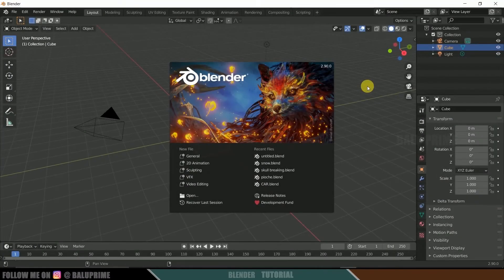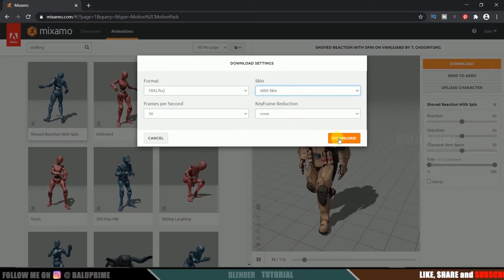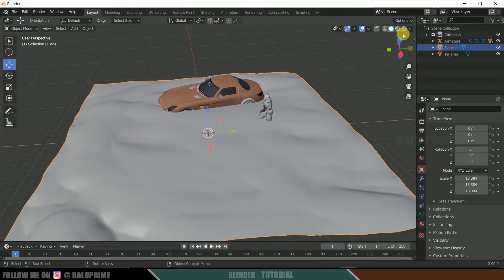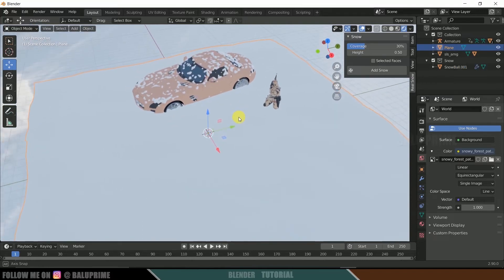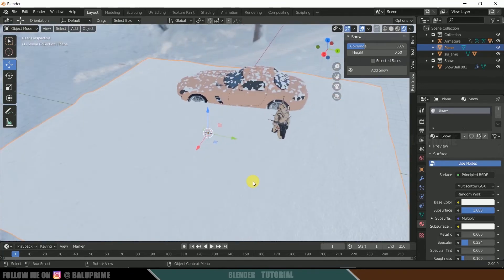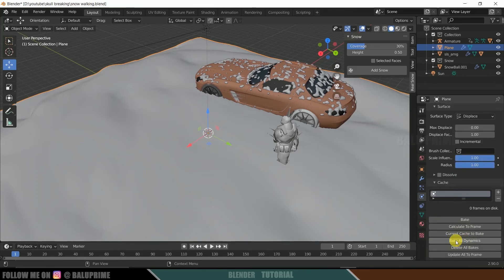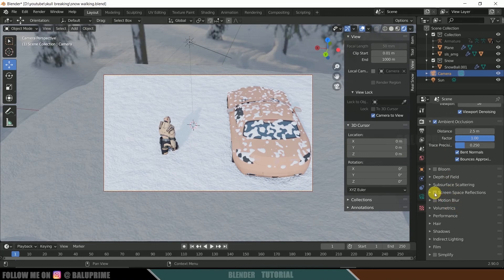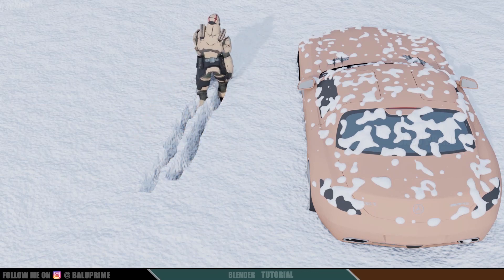How to create snow and use Dynamic paint in Blender 2.90 | Blender tutorial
In this tutorial, I will show how to create snow and use dynamic paint inside blender 2.90 to get some cool looking videos. Hope this will be useful.